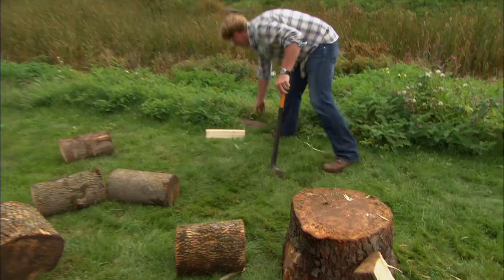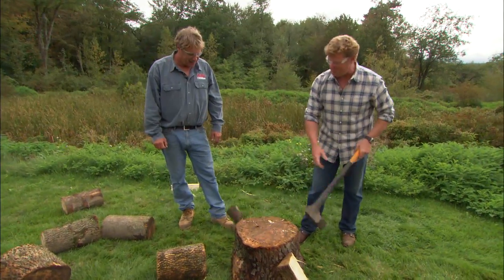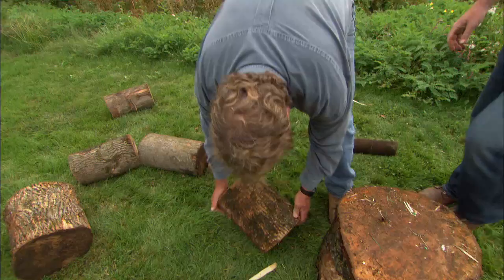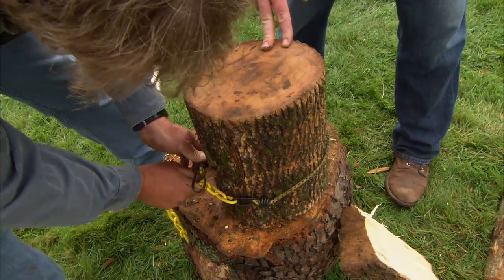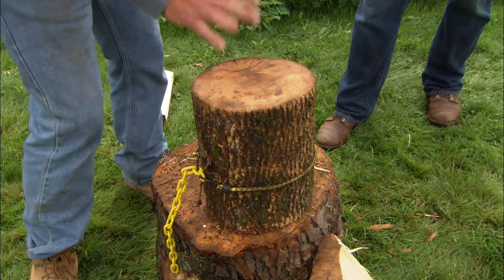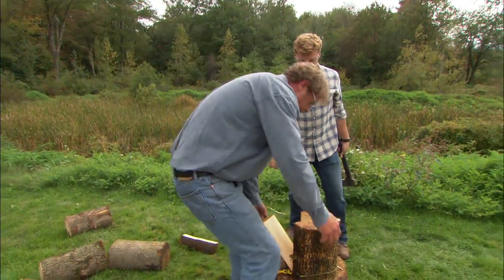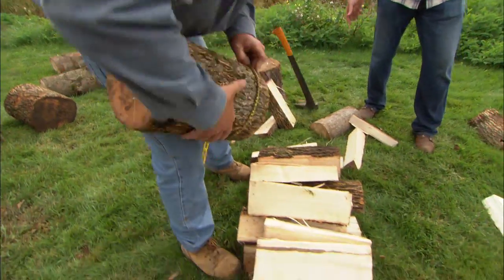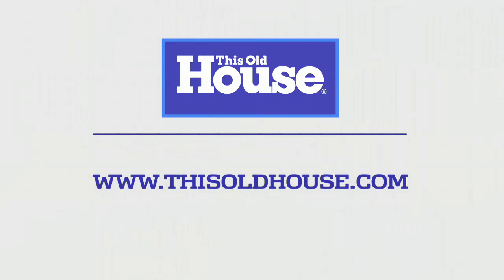How to Split Firewood | This Old House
This Old House landscape contractor Roger Cook shares a quick tip to make wood splitting easier. (See below for tools.)

Tools for How to Split Firewood:
- maul
- bungee cord
- plastic chain